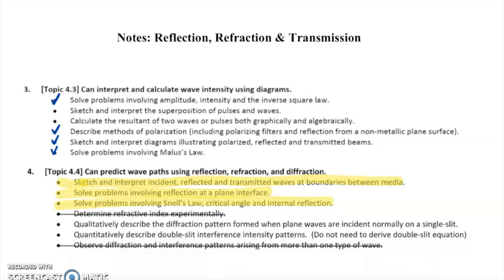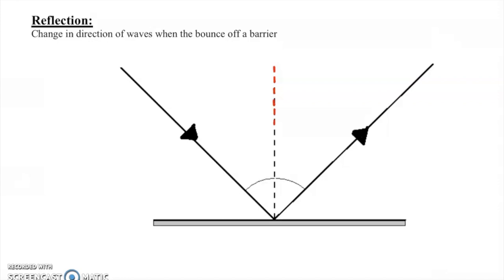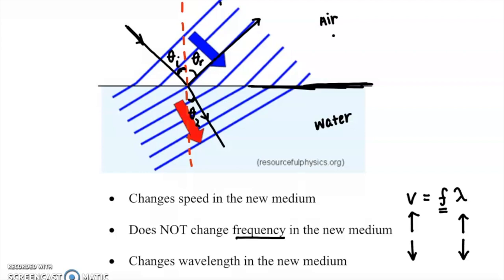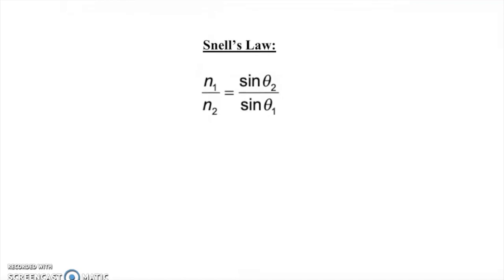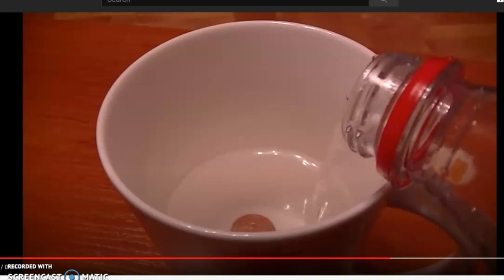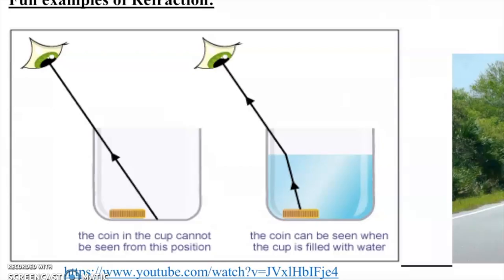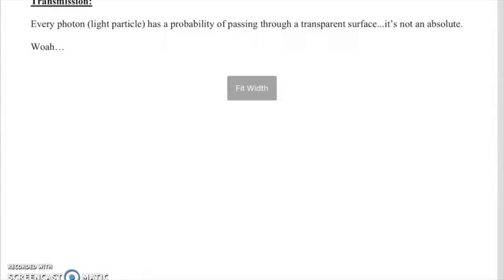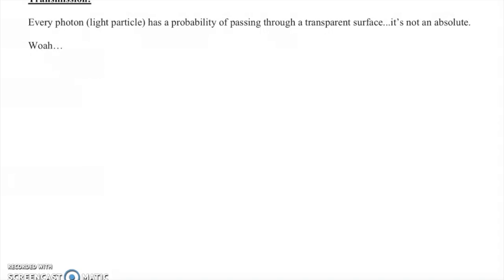Lecture: Reflection, Refraction, & Transmission